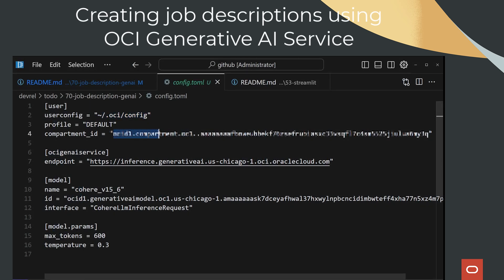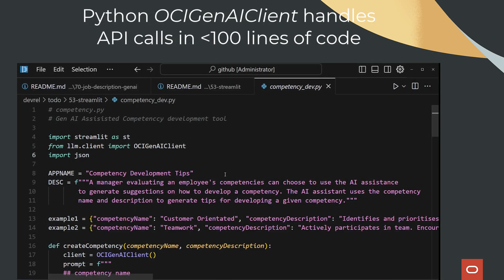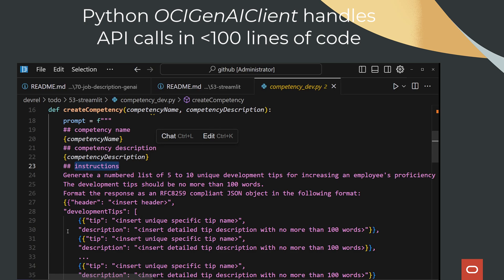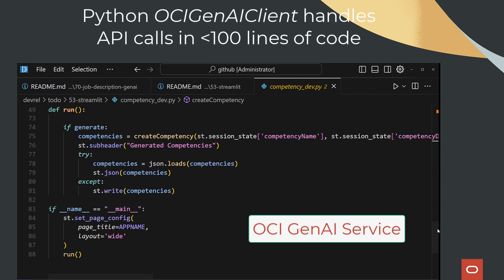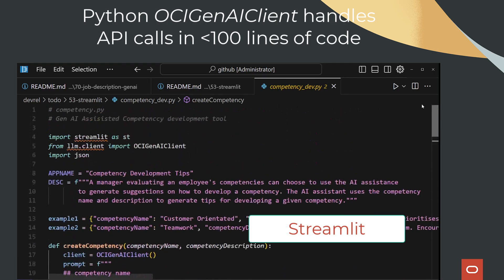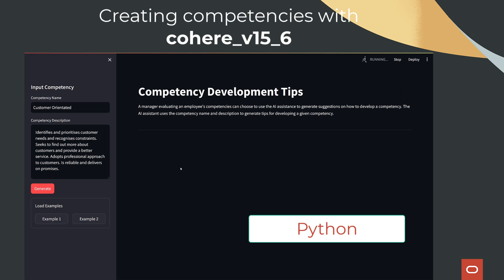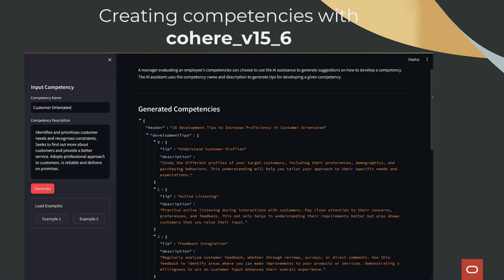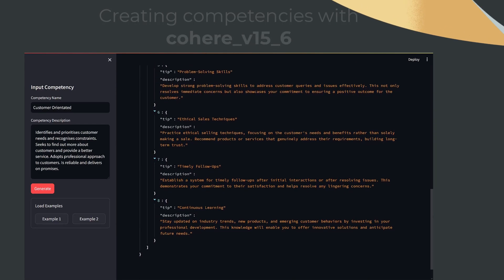Build a System to Develop Employee Competencies Using Generative AI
Years of worker training content are locked away somewhere in an organization, but what if that knowledge could be analyzed, summarized, and turned into tips for developing employee competencies? What if we used AI to avoid the labor it would otherwise cost?

In this workshop, we’ll build just such a system using Oracle Cloud Infrastructure (OCI) Generative AI, which will summarize knowledge and create handy tips for employees that can be delivered on demand or on a schedule.